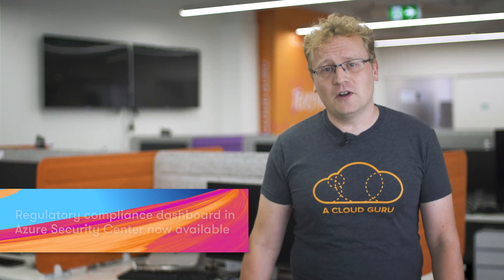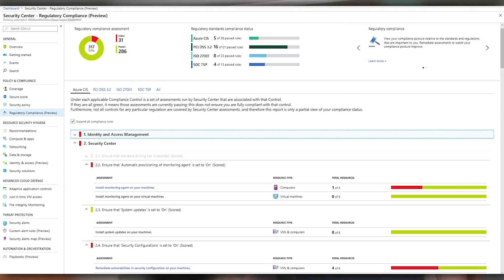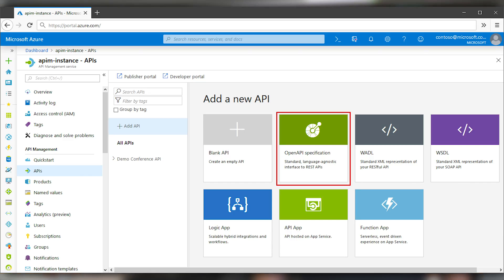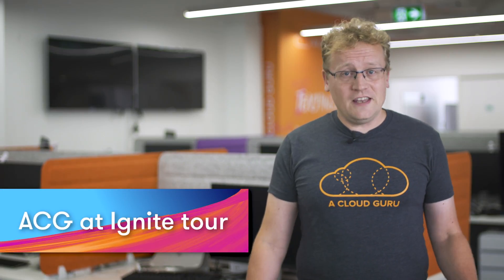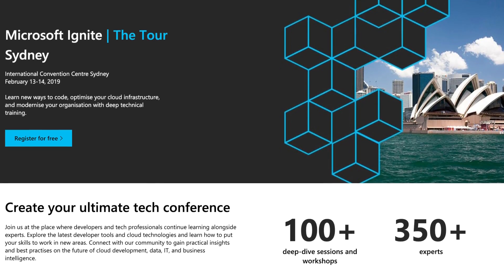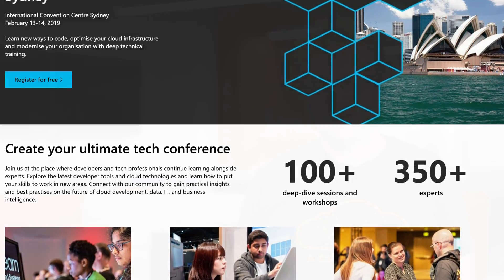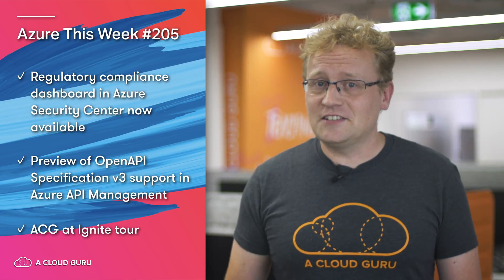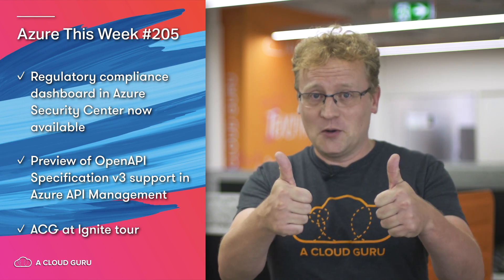Azure This Week - 1 February 2019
This time on Azure This Week: Lars talks about Azure Security Center making it easier being compliant with regulatory constraints, OpenAPI Specification v3 support in Azure API Management now in preview, and the team from A Cloud Guru will be at The Ignite Tour in Sydney.